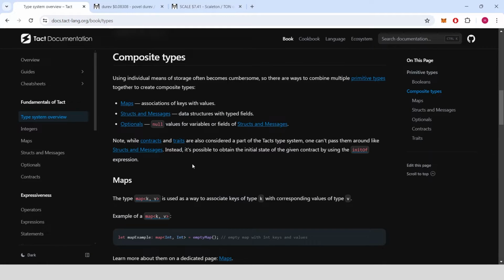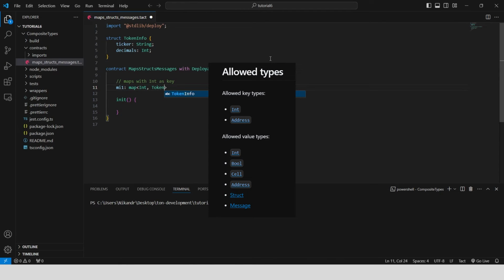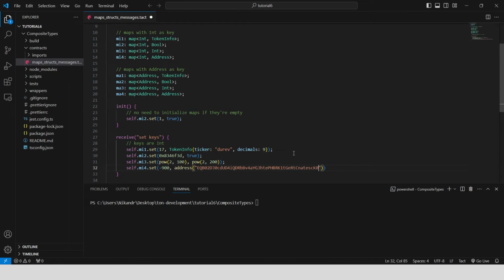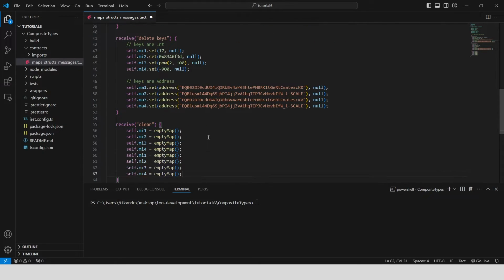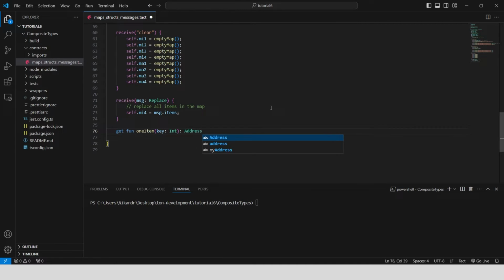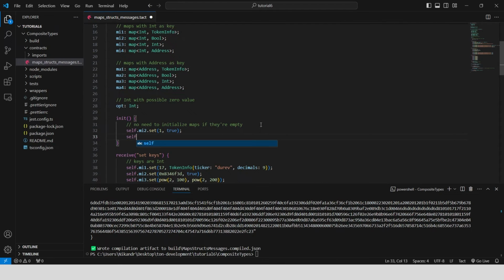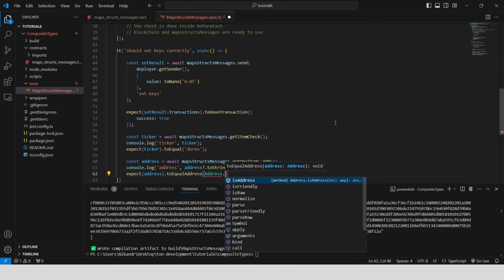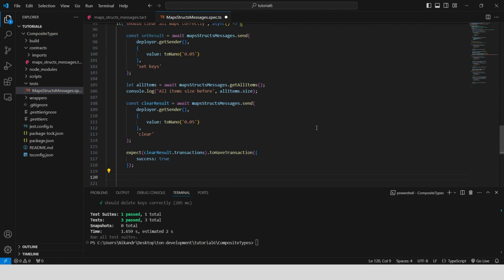💻Building Defi on Ton | 06 | Tact Map, Struct, Message Composite Types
Join me on an exploration of the core composite data types in Tact, the dedicated programming language for TON blockchain smart contracts. This in-depth guide focuses on the practical applications of Maps, Structs, and Messages, showcasing how they enhance the development of efficient and robust smart contracts.

- Exploring Tact’s Composite Data Types: Discover how Maps, Structs, and Messages serve as fundamental building blocks for structuring complex data within smart contracts on the TON blockchain.
- Practical Use Cases and Code Demonstrations: Dive into detailed examples featuring a single smart contract that utilizes these types to demonstrate their versatility and critical roles in smart contract development.
- Advanced Data Manipulation Techniques: Master techniques for manipulating these types, such as dynamically managing Maps, effectively organizing data with Structs, and handling inter-contract communication using Messages.

- Code Walkthroughs: Engage with thorough explanations and walkthroughs of code snippets that illustrate the practical use of Maps, Structs, and Messages, providing actionable insights for developers.
- Type-Specific Operations and Best Practices: Learn about specific operations and best practices tailored to each composite type, enhancing your ability to manage complex data structures within smart contracts.
- Optimization and Efficiency Tips: Gain strategies for optimizing your smart contracts, emphasizing performance maximization and efficient resource utilization.

- Aspiring Blockchain Developers: Perfect for newcomers to blockchain development who are keen on mastering the use of Tact’s core data types for smart contract development on the TON blockchain.
- Experienced Coders: A valuable resource for seasoned developers looking to refine their skills in managing advanced data structures in smart contract programming.
- Blockchain Educators and Students: A great educational tool for educators and students interested in comprehensive tutorials and practical examples of fundamental data type usage in smart contracts for learning purposes.